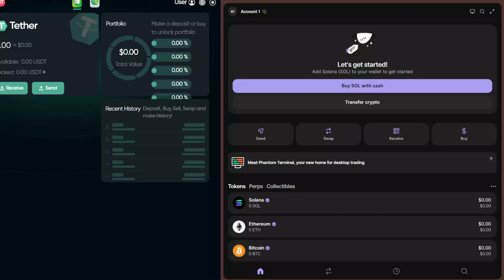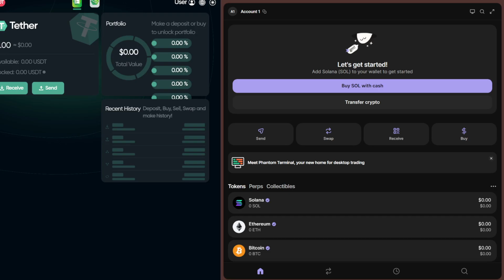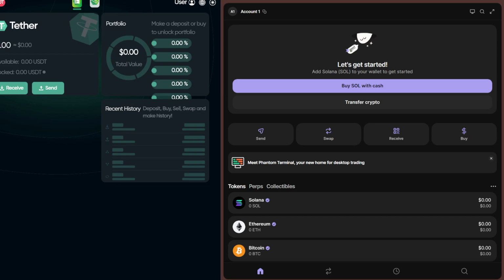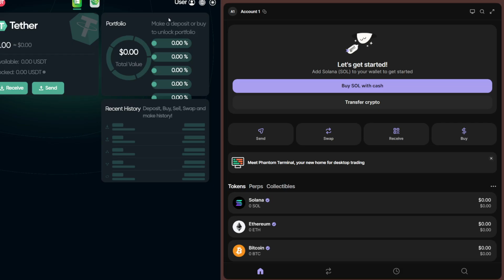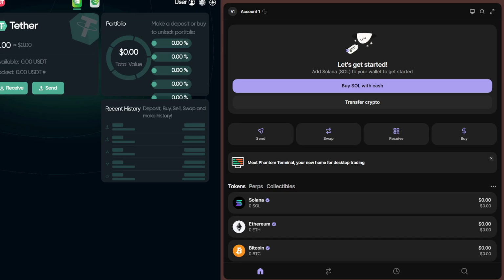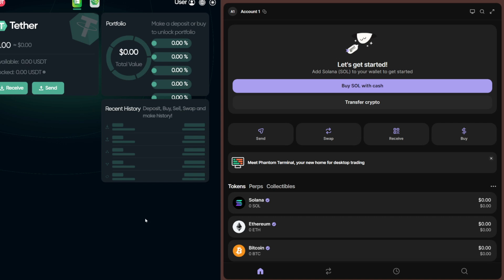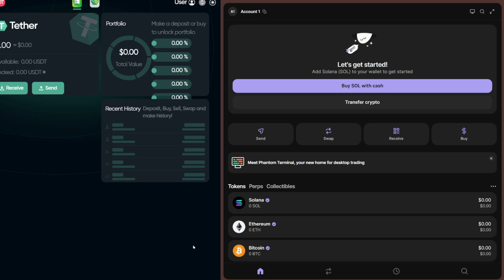How to connect phantom wallet to tapswap[FULL GUIDE]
In today's Video we cover, How to connect phantom wallet to tapswap